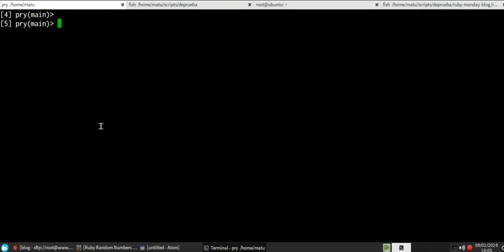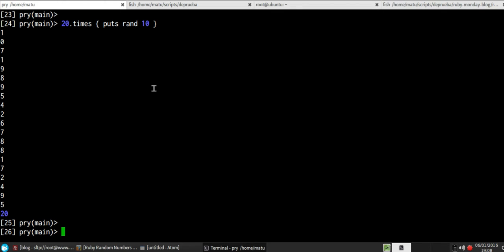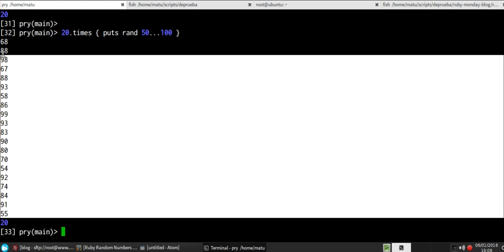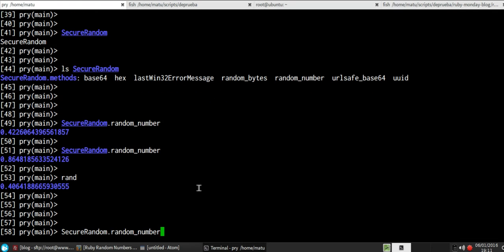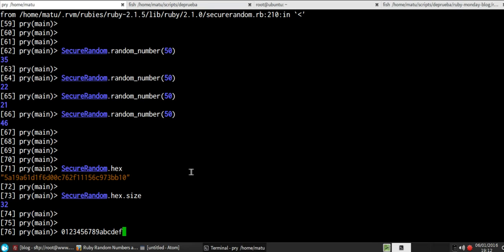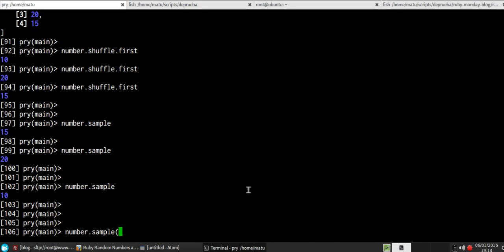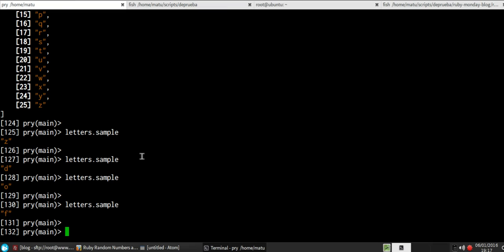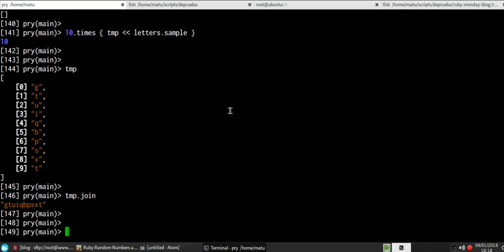Ruby Random Numbers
Learn to generate random numbers & strings in Ruby with this video.